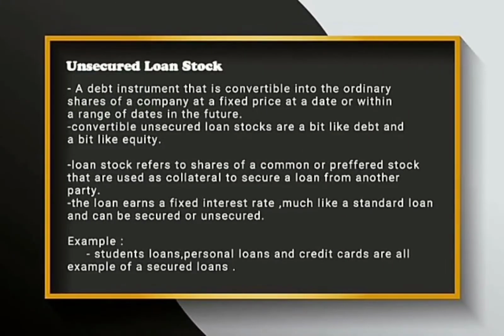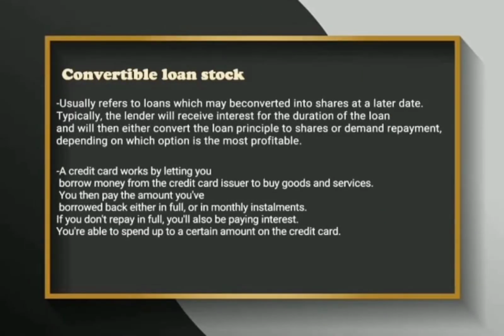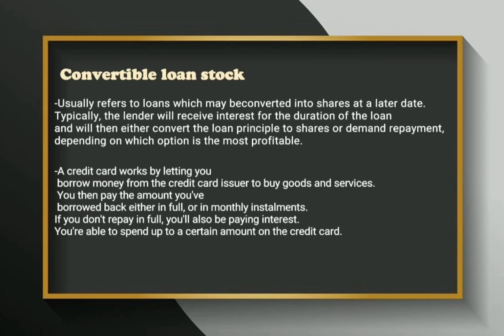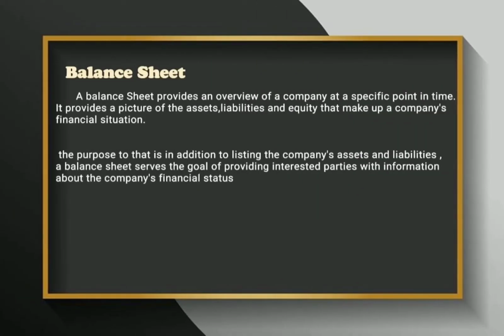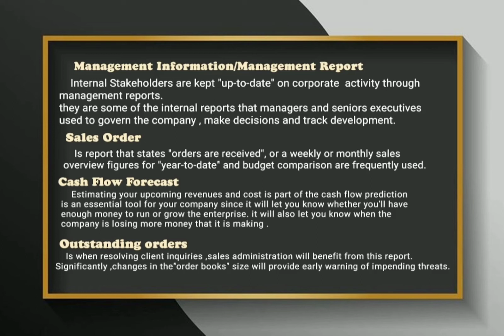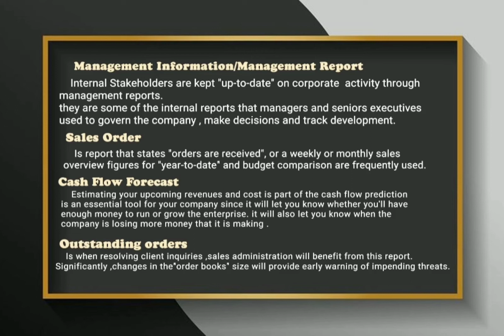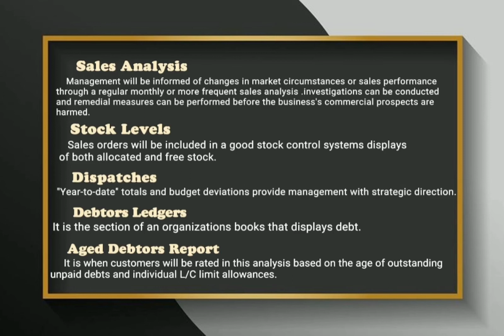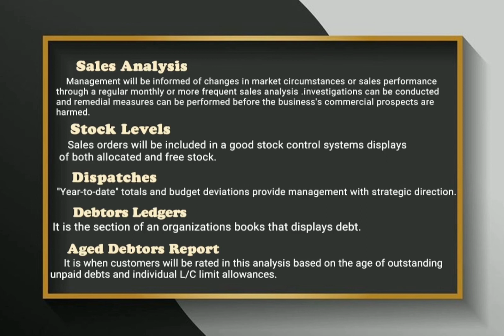BAM 201 INTERNATIONAL BUSINESS & TRADE MODULE - 20